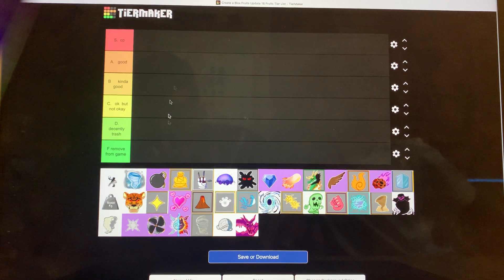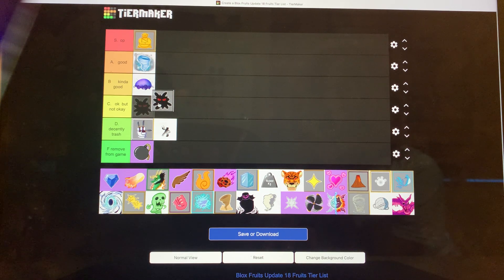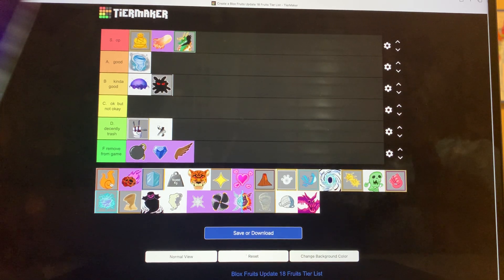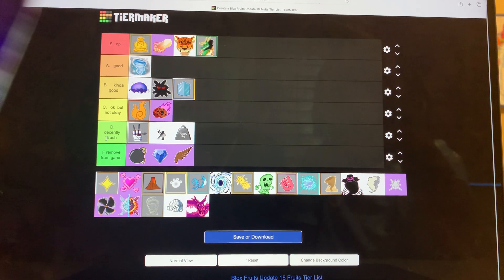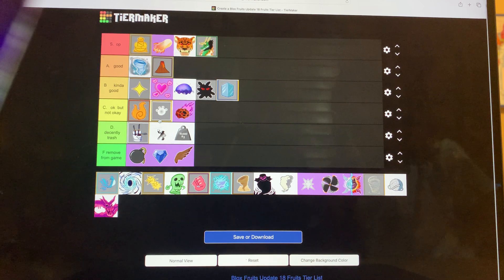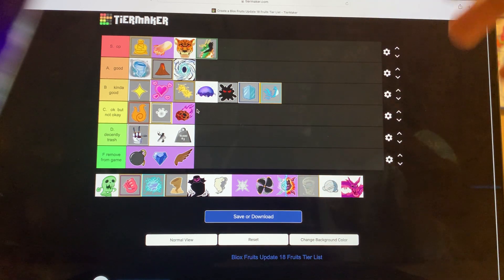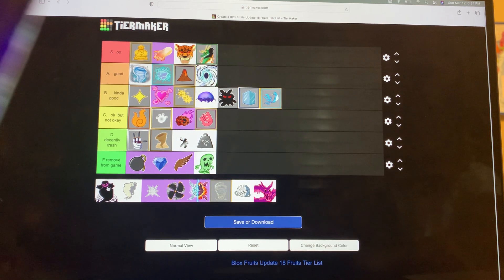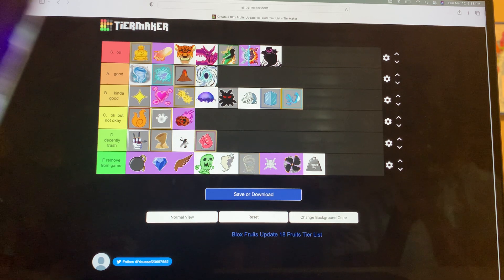Our first blox fruits tier list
We dont own the teir maker website and we dont own the game we are talking about